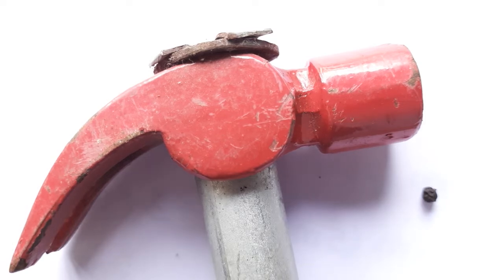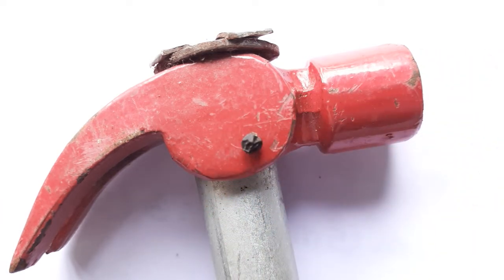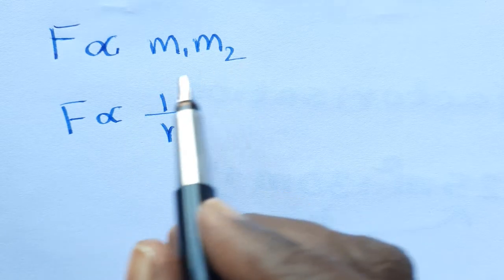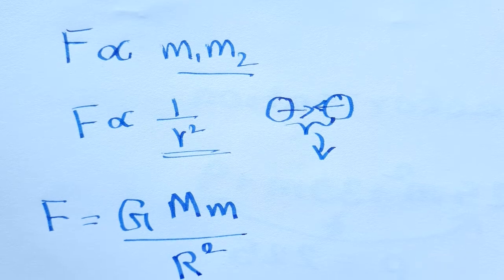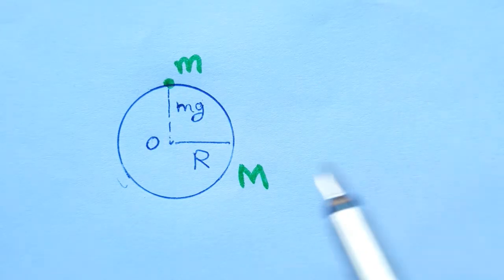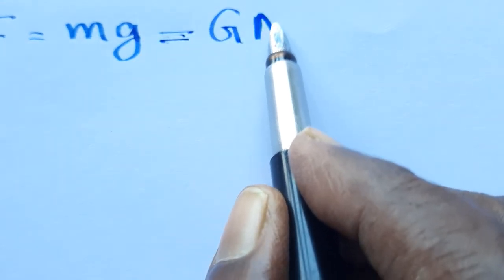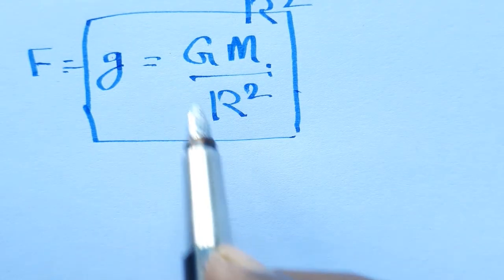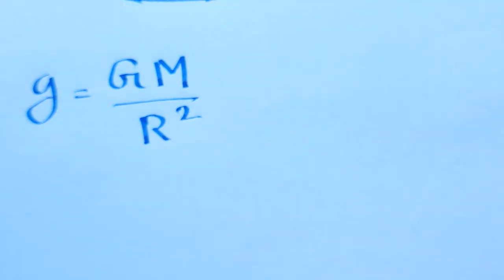unbelieve science /நம்பமுடியாத அறிவியல்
unbelievable science but Newton proved it we support science